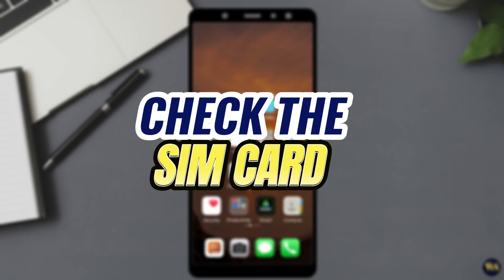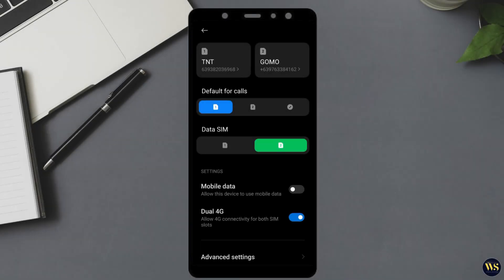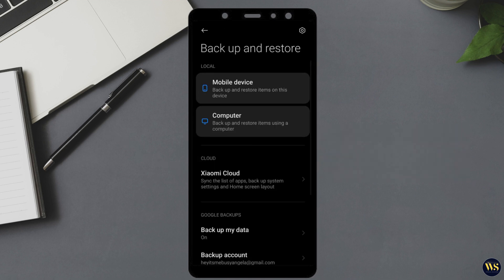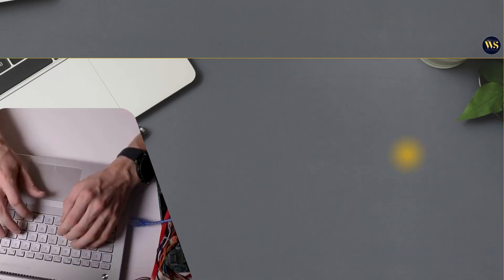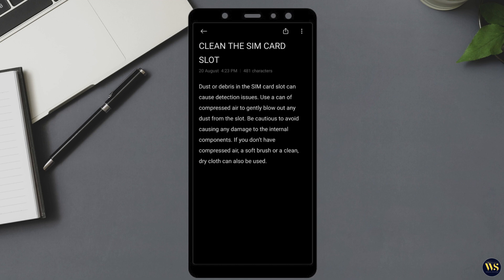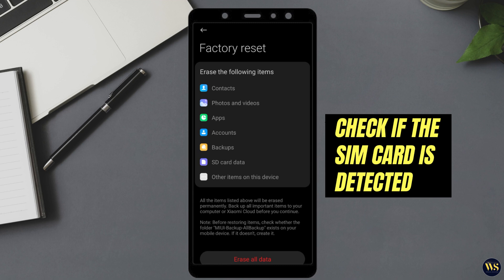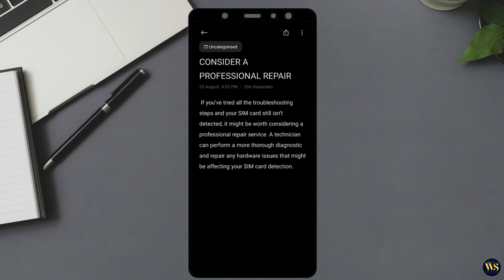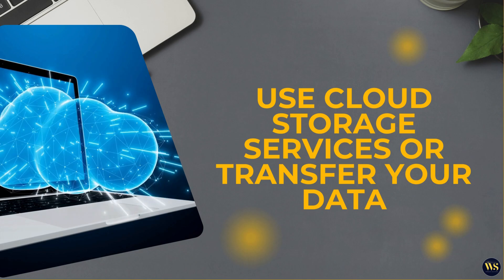HOW TO FIX Android Phone Not Detecting SIM Card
Learn how to fix an Android phone not detecting the SIM card with this step-by-step guide. Discover solutions for SIM card errors, network issues, and software problems to restore connectivity.

This video provides a detailed guide on fixing an Android phone that is not detecting a SIM card. It covers common causes such as SIM card errors, loose connections, network issues, and software glitches. The video walks you through troubleshooting steps like reseating the SIM card, checking for network settings, and performing a software update. These solutions help restore proper connectivity and ensure your SIM card is correctly recognized by your phone.

Timecodes:
00:00 - Intro
00:25 - Importance of Fixing SIM Card Issues
01:00 - Section 1: Preliminary Check
01:10 - Step 1: Restart Your Phone
01:40 - Step 2: Check the SIM Card
02:10 - Step 3: Inspect the SIM Card Tray
02:40 - Step 4: Verify Network Settings
03:30 - Section 2: Software Troubleshooting
03:40 - Step 1: Update Your Phone
04:10 - Step 2: Reset Network Settings
04:40 - Step 3: Boot into Safe Mode
05:20 - Step 4: Clear Cache Partition
06:00 - Section 3: Hardware Troubleshooting
06:10 - Step 1: Inspect for Physical Damage
06:30 - Step 2: Try a Different SIM Card
07:00 - Step 3: Check the SIM Card Slot
07:30 - Step 4: Clean the SIM Card Slot
08:00 - Step 5: Check for Overheating
08:30 - Section 4: Advanced Solutions
08:40 - Step 1: Factory Reset
09:20 - Step 2: Contact Customer Support
09:50 - Step 3: Check for Known Issues
10:20 - Step 4: Consider a Professional Repair
10:50 - Section 5: Preventive Measures
11:00 - Step 1: Handle Your Phone with Care
11:30 - Step 2: Keep Software Updated
11:50 - Step 3: Backup Your Data
12:30 - Outro